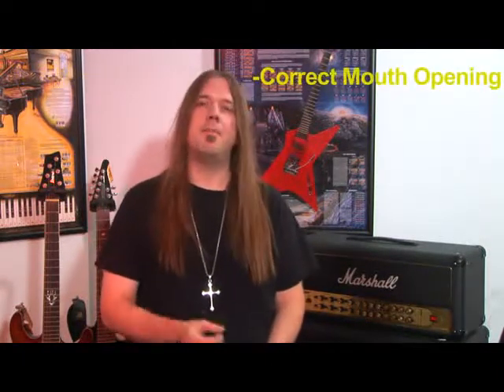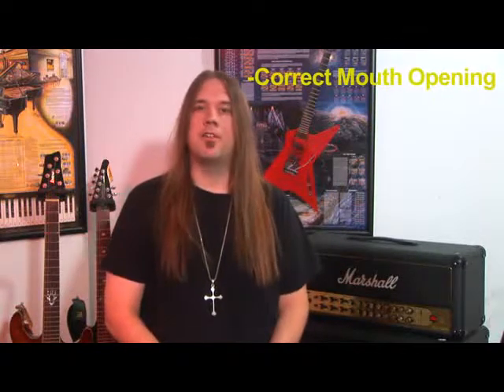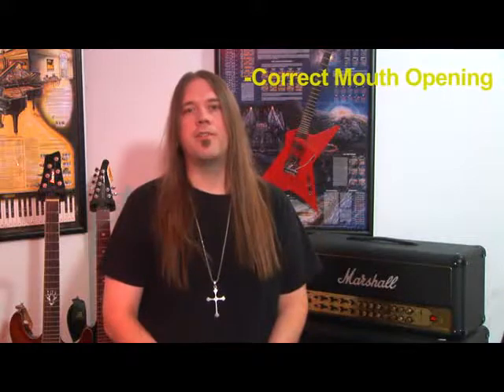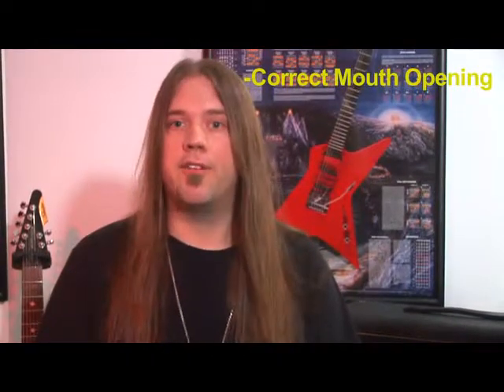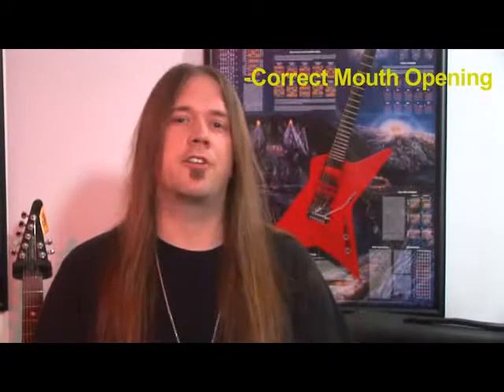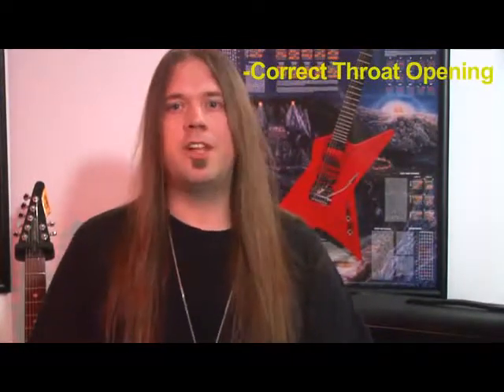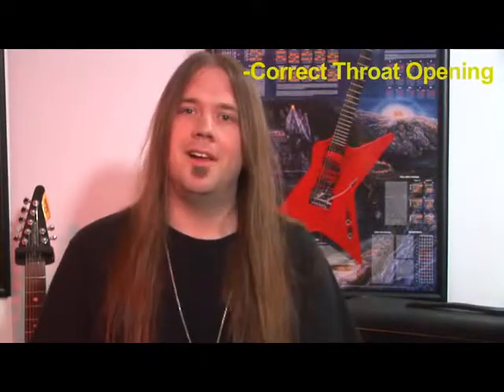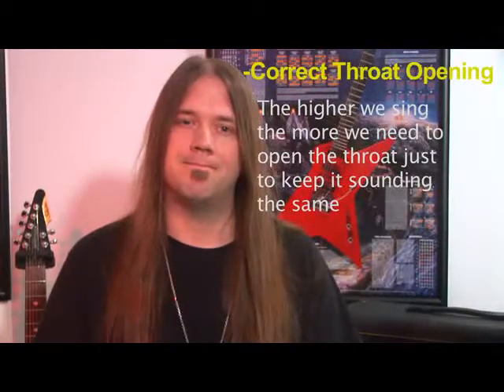Singing Lesson #5: Projection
Learn how to project your voice like a professional singer. This skill is required for all types of contemporary singing, including pop, rock, country, etc.